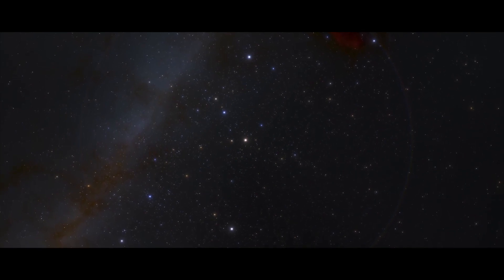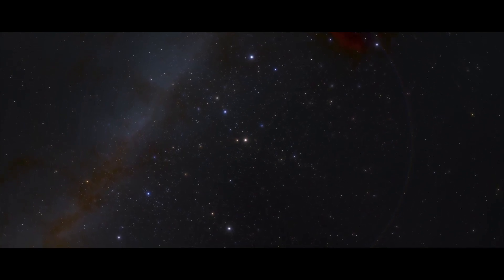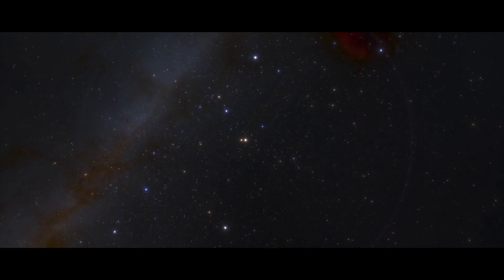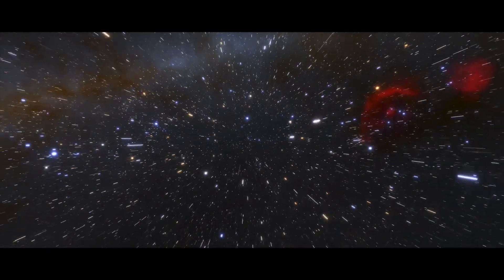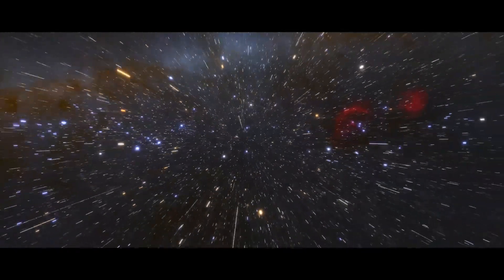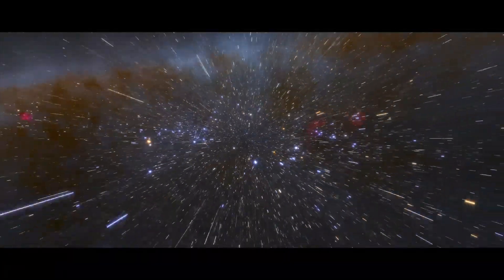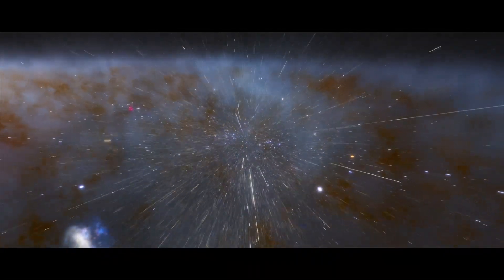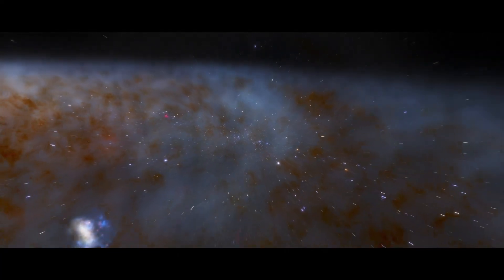This speech by Carl Sagan will change your perspective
Carl Sagan's "Pale Blue Dot" speech is a profound meditation on humanity's place in the vast universe. It was inspired by a photograph taken by the Voyager 1 spacecraft in 1990, at Sagan's suggestion, as the spacecraft was about to leave the solar system. The image shows Earth as a tiny, almost indistinguishable speck of light suspended in the immensity of space, a "pale blue dot" that highlights the planet's insignificance when viewed from such a great distance.

 Sagan eloquently emphasizes the smallness and fragility of Earth in the cosmic scale. He describes Earth as "a mote of dust suspended in a sunbeam," illustrating how minuscule our planet is compared to the vastness of the universe. This perspective serves as a humbling reminder of our place in the cosmos, challenging the notions of human grandeur and superiority.

Sagan also uses the image to reflect on the unity of humanity. He points out that all of human history—every individual, every war, every achievement—has taken place on this tiny dot. From this distant vantage point, the divisions that often seem so significant—national boundaries, political ideologies, and religious differences—become trivial. Sagan urges us to recognize the shared fate of all human beings on this fragile planet and to work together to protect and preserve it.

Another key theme in the speech is the fragility of Earth. Sagan stresses that our planet is the only home we've ever known, and despite all our technological advancements, we have no other place to go. This recognition should inspire a sense of responsibility to care for the environment and to ensure that future generations can continue to live on Earth.

Finally, Sagan's speech calls for compassion and humility. He argues that understanding our place in the universe should lead us to treat each other with kindness and respect. The cosmic perspective he offers is not just about our insignificance but also about the wonder and curiosity that the universe should inspire. Sagan believed that recognizing our tiny place in the cosmos should motivate us to explore, learn, and strive to create a better future for all.